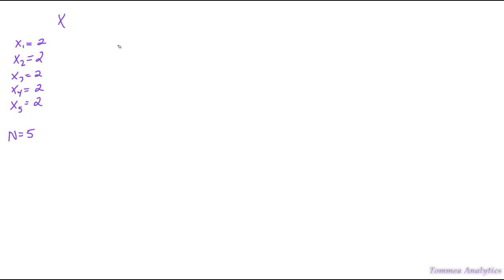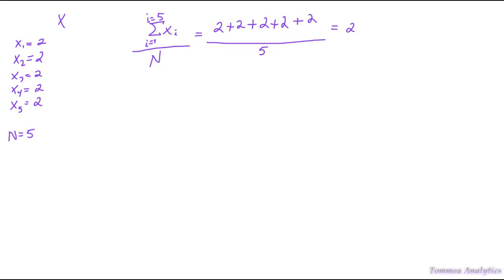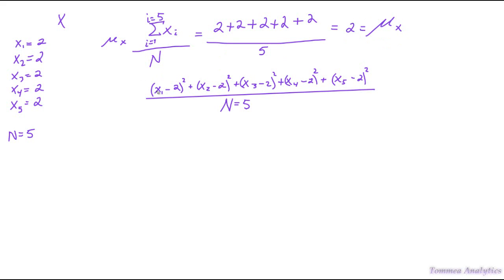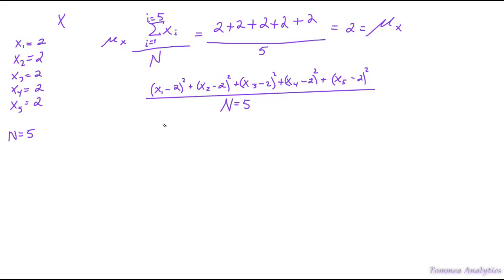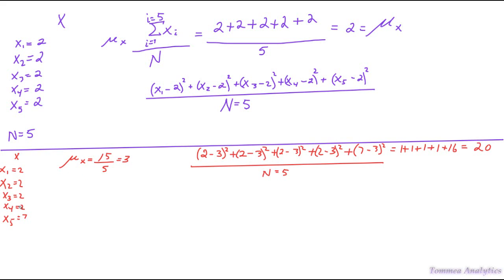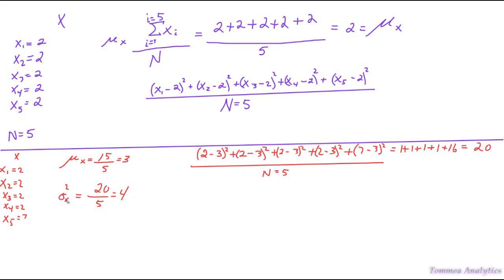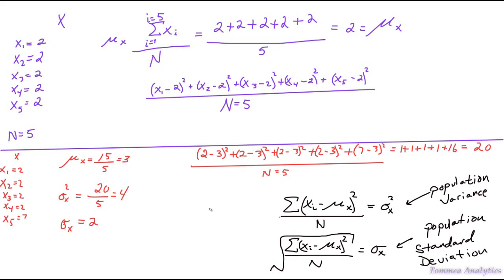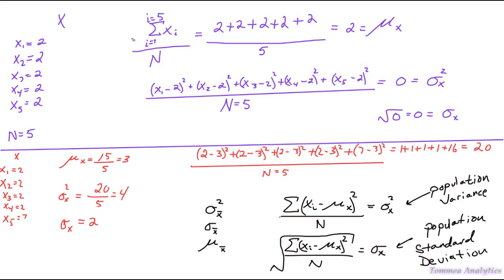What is a Standard Deviation?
The "Standard Deviation" is an extremely important measure of variation. It is essential to understand this concept.